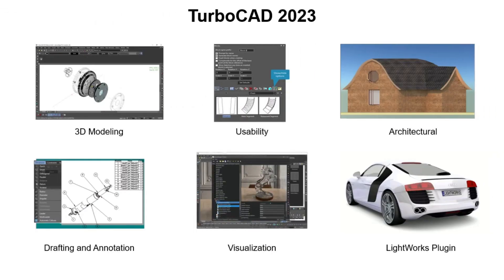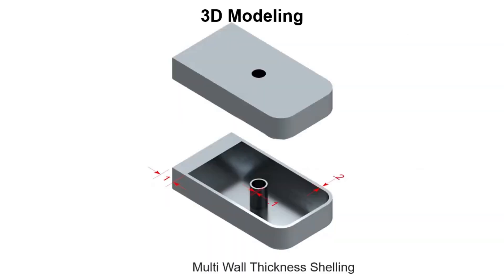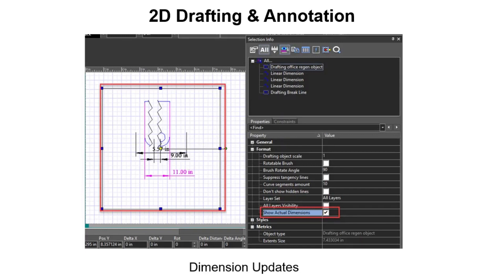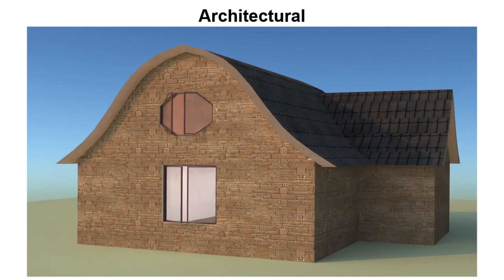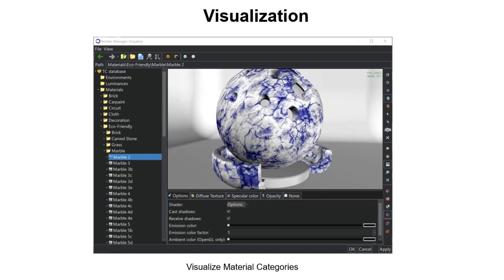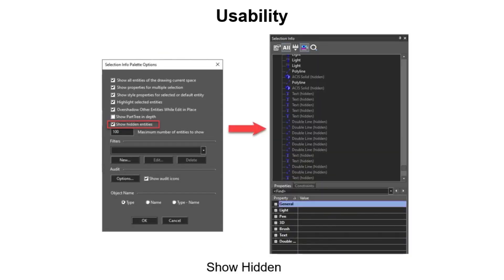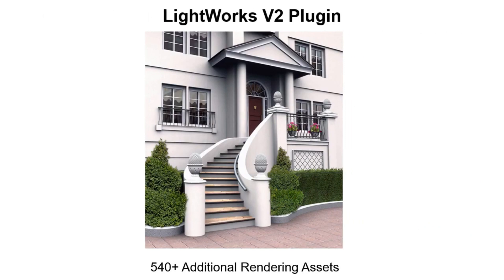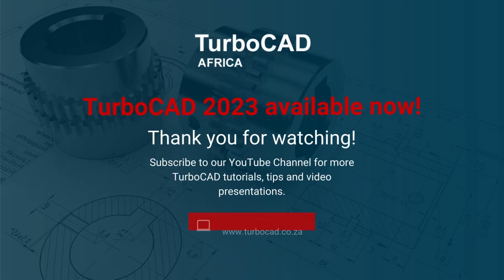TurboCAD 2023 Now Available - New & Improved Features Overview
TurboCAD 2023 New Features Summary

With more than 20 new or improved features and over 200 maintenance items addressed, TurboCAD 2023 provides a substantial value for those working in the 2D or 3D CAD fields. For more details and videos regarding TurboCAD visit our YouTube channel or call one of our sales representatives for further information.

Lightworks : Lightworks is now offered as an optional plugin that expands TurboCAD’s existing render modes.

With the new Lightworks plugin, you will gain access not only to the rendering engine but also to an extensive library of  over 540 rendering assets, spanning Backgrounds, Environment Maps, HDRI,  and Textures  categories.

The plugin ensures seamless integration with TurboCAD, including the Properties Dialog and Render Manager, providing a user-friendly interface for applying and editing materials.

For previous Lightworks users, the rendering engine has  been  enhanced with performance and features improvements.  Rendering using Final Gather is now 10 percent faster, and the Lightworks material editor supports the new  drawing material preview mode.

Additionally, users can edit materials containing Lightworks materials independently of the plugin.  Convertors are also available for other render modes  within TurboCAD including RedSDK, TurboLux, and Visualize.

We invite you to explore the Lightworks plugin for your next photo rendering project. The plugin supports Deluxe, Professional, and Platinum.

for more tutorials, presentations, upgrades & online training.